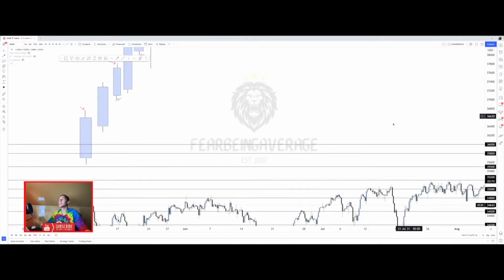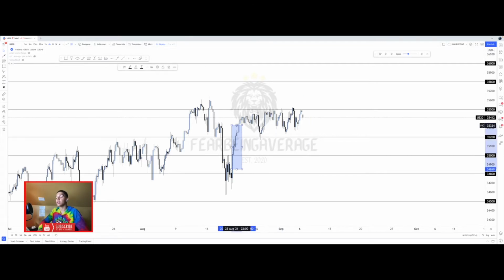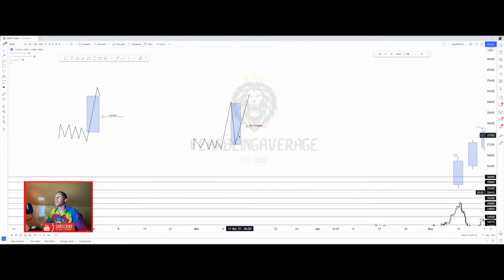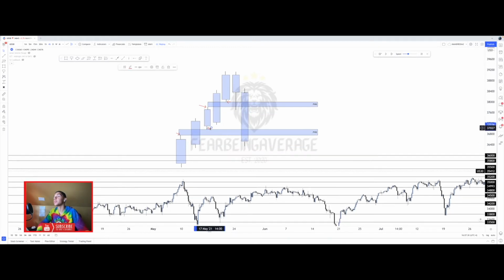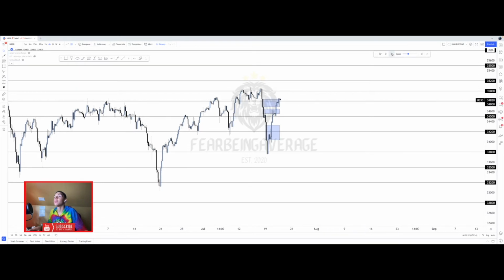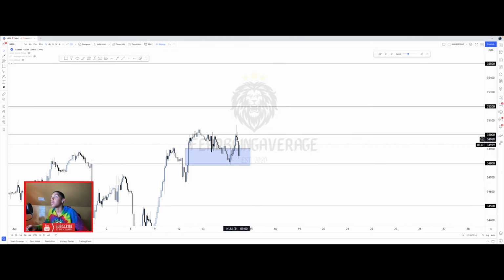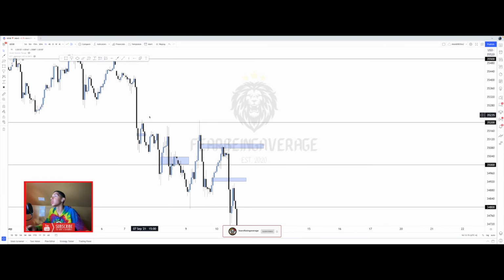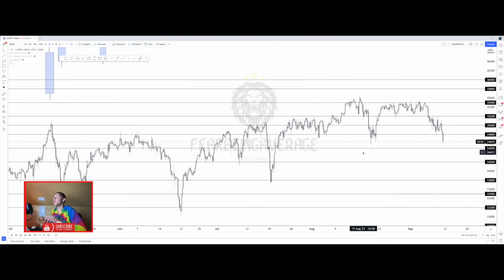What Is A Fair Value Gap/Imbalance? BROKEN DOWN